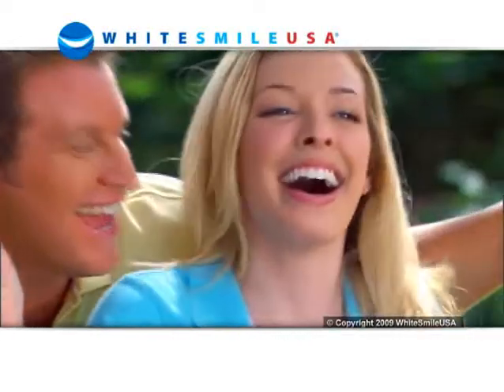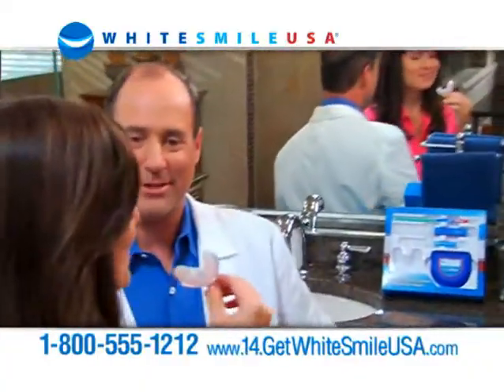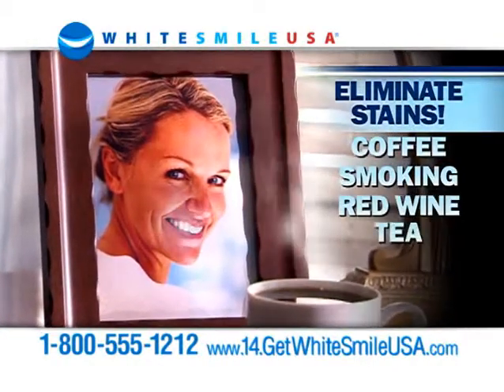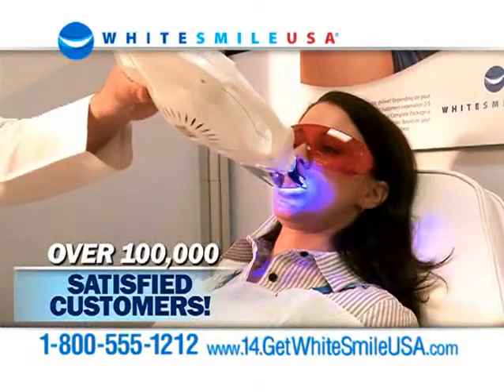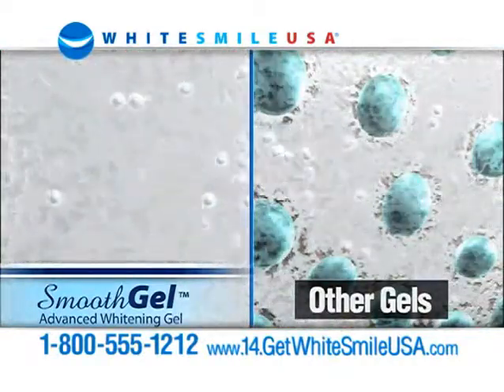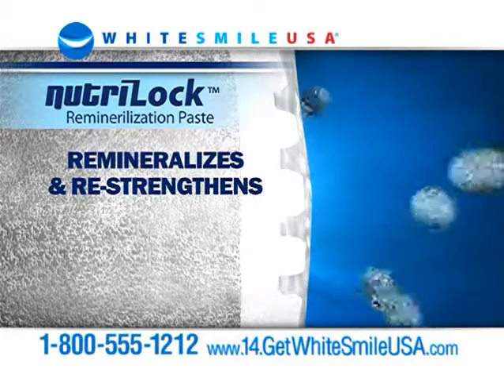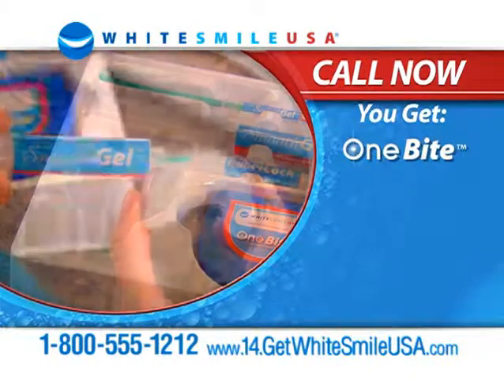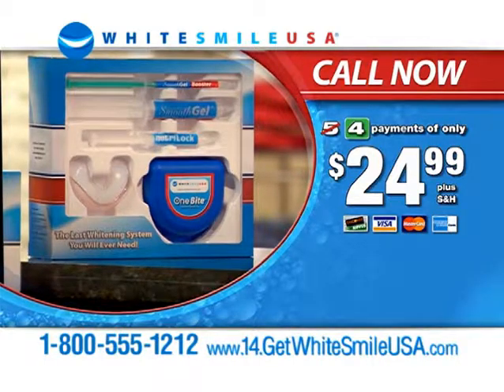WhitesmileUSA DRTV 60 sec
Infomercial